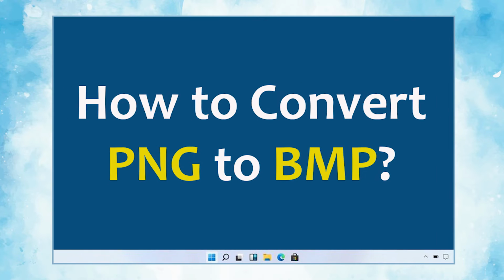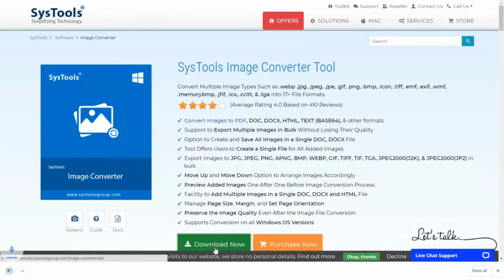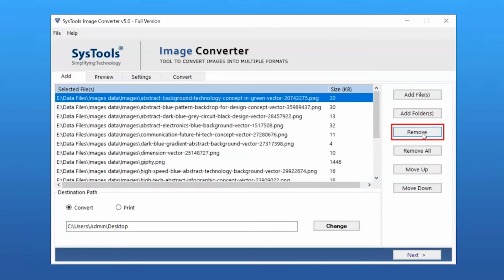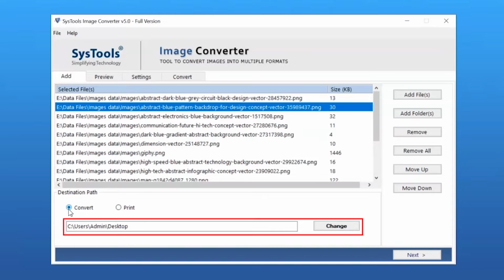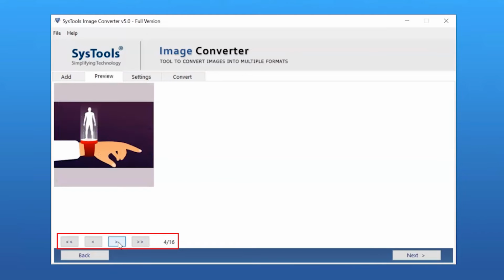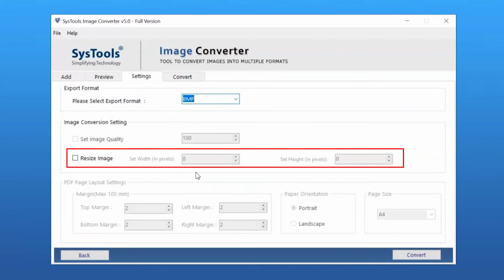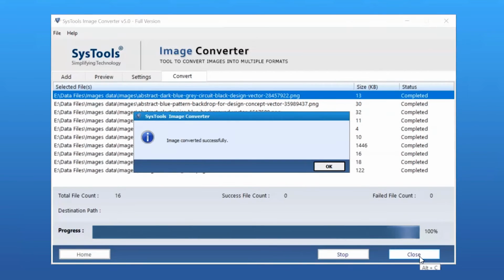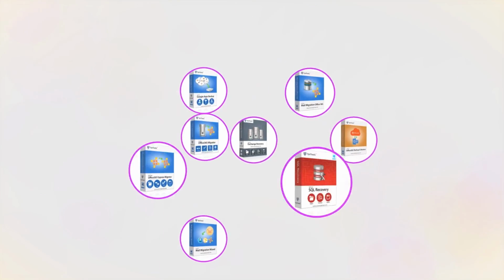PNG to BMP Converter to Save PNG Files to BMP without Losing Transparency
If you are looking for a way to convert PNG to BMP files. Then, go with this video tutorial for a simple and reliable solution. There are many users who are searching for an instant solution to save their Portable Network Graphics Image (PNG) to Bitmap Image File (BMP) easily and quickly. So, below we have discussed the best way to convert multiple PNG to BMP files without losing a single information.

There is no manual method to convert PNG into PDF files with transparency. But don’t worry! You can use Image Converter software to make your conversion process easier than the others. This utility easily converts single or multiple files using automated solutions. Therefore, it also allows users to save several PNG files into BMP files in a single click.